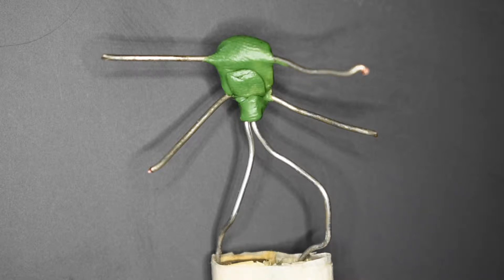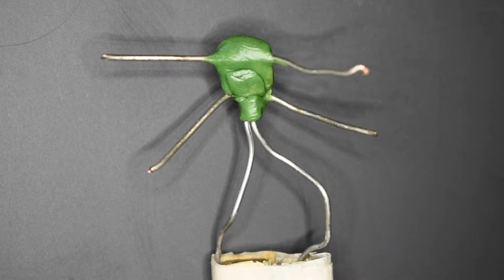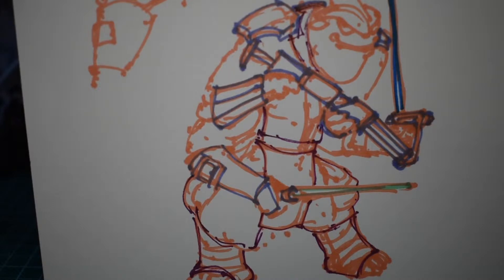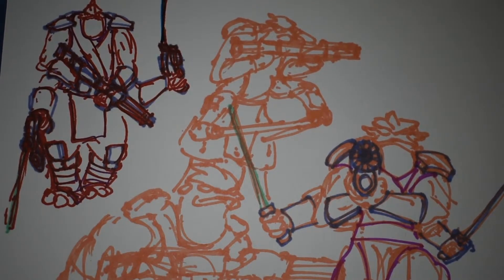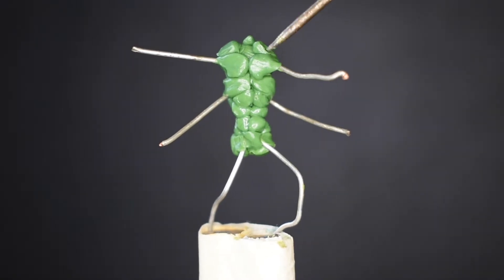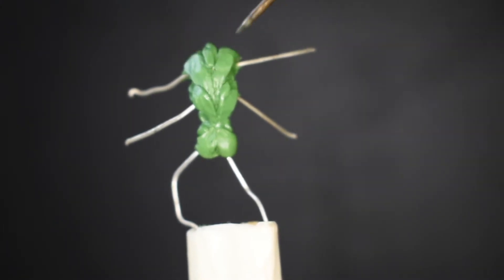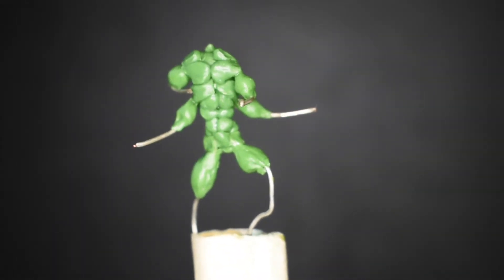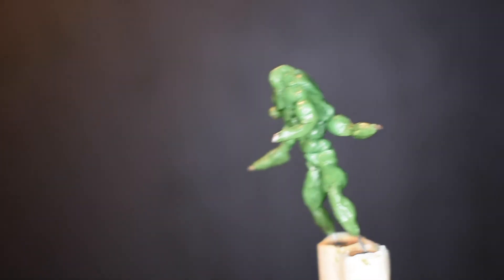Jedi Making - Force & Destiny - Temujin Schnell Jedi Knight Bulking Up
The beginnings of the Besalisk Jedi Knight for our Force & Destiny campaign set in the Clone Wars era.